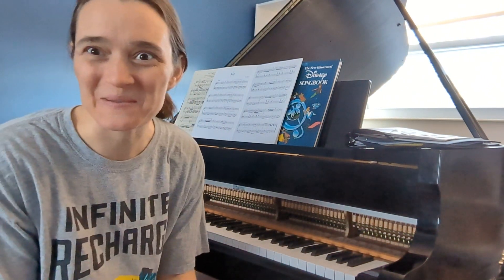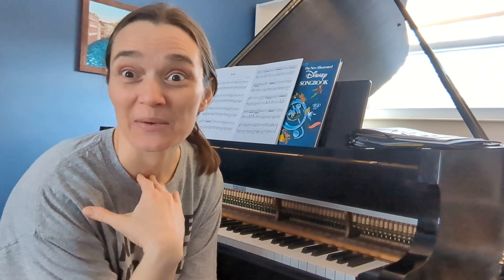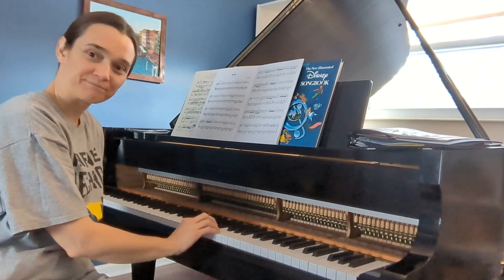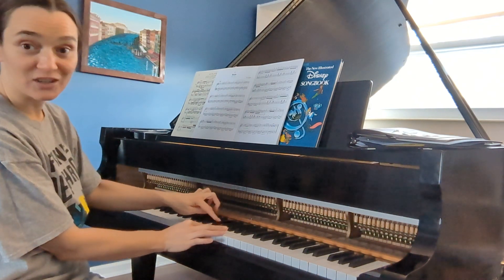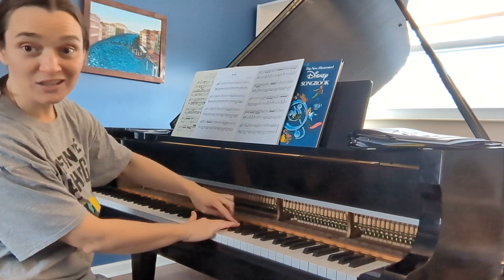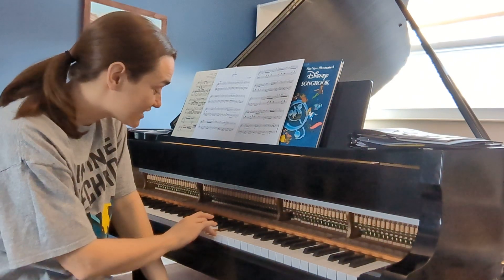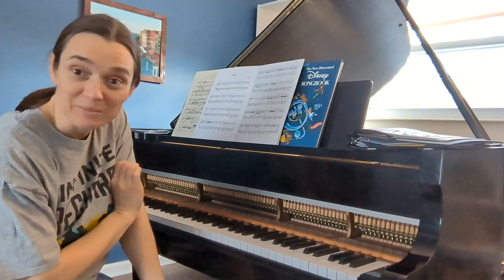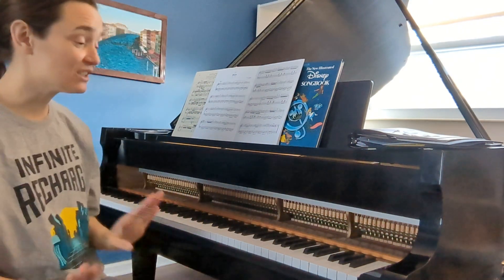Magic Five Finger Scale Pattern